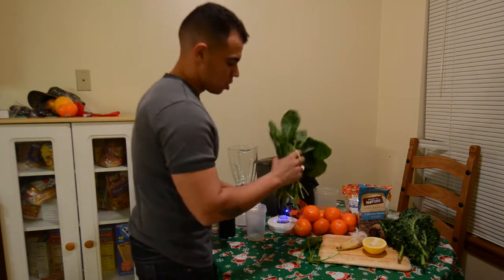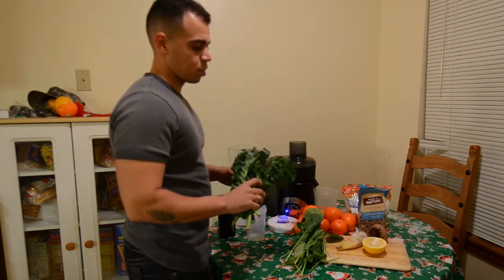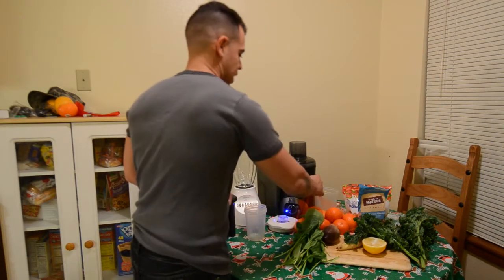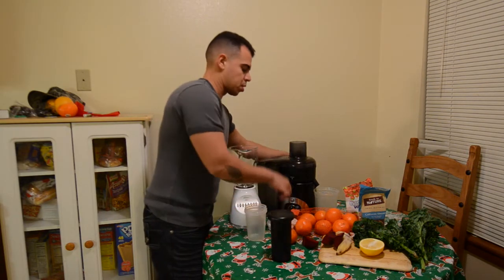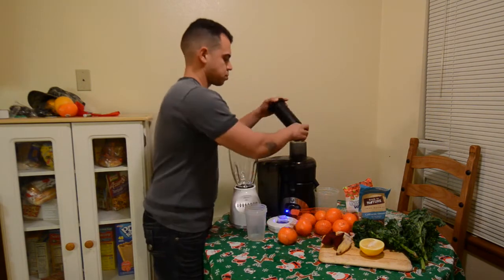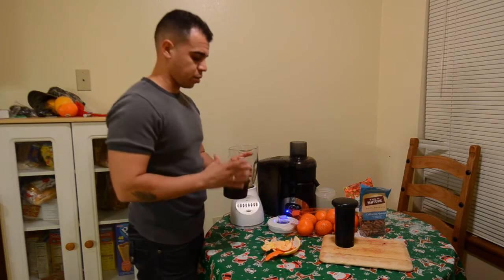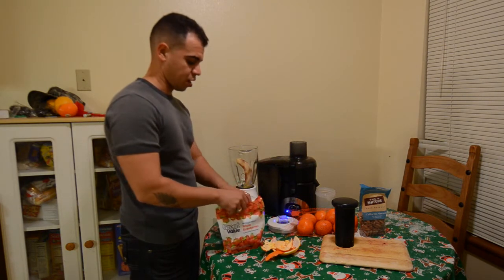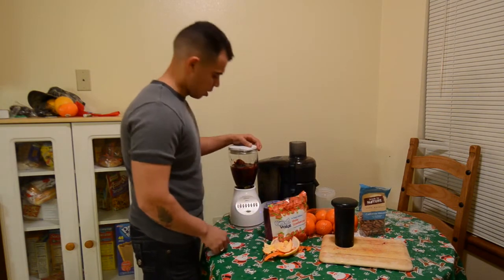Juicing, no not steroids episode 2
a more in depth look at what goes into my juices, and the health benefits of Juicing